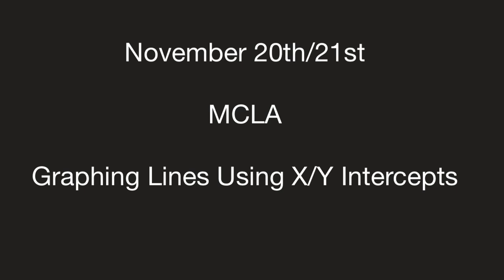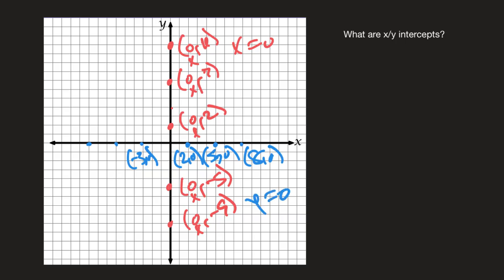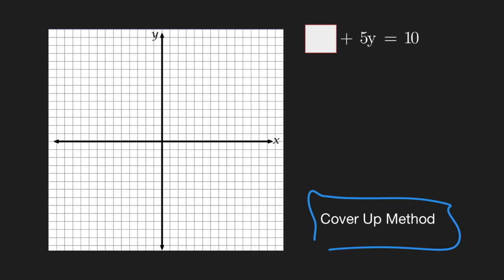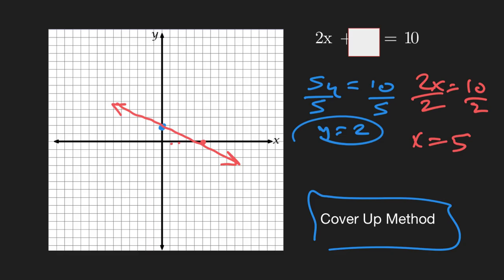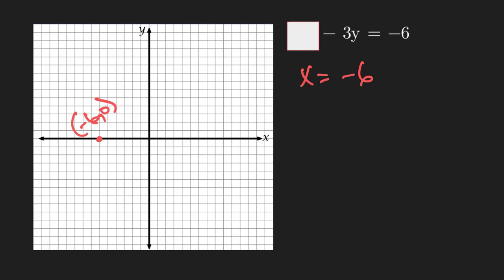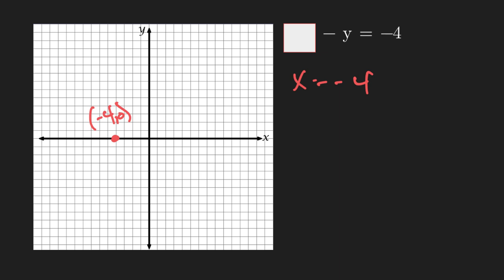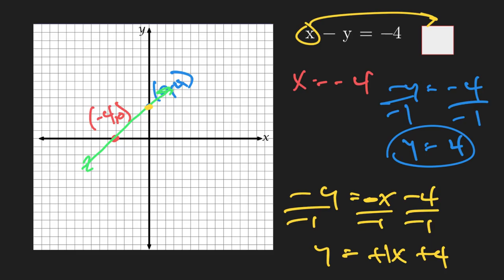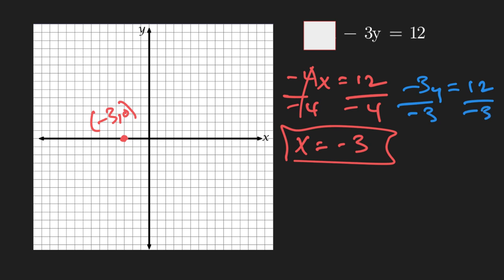Graph Lines with X/Y Intercepts